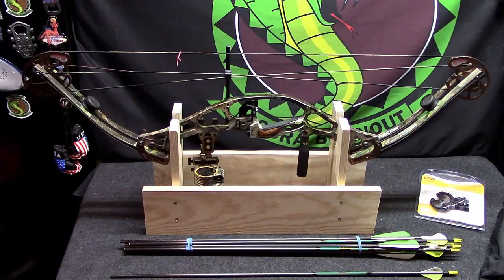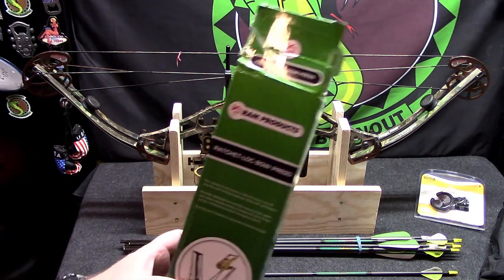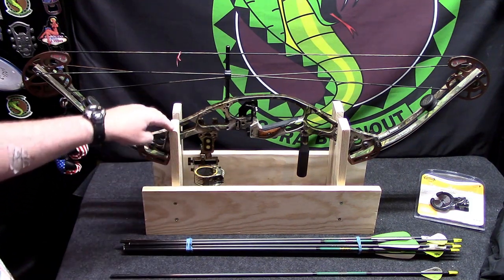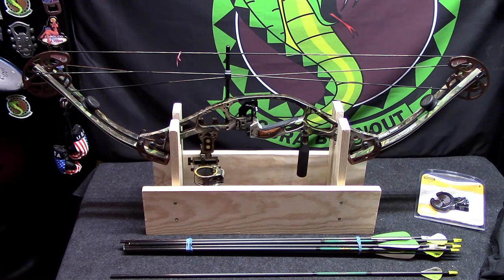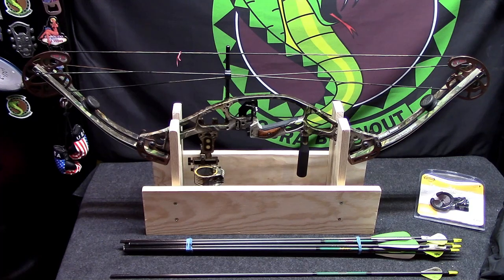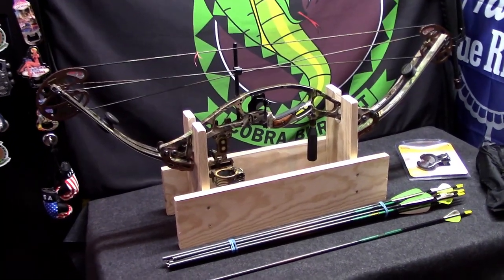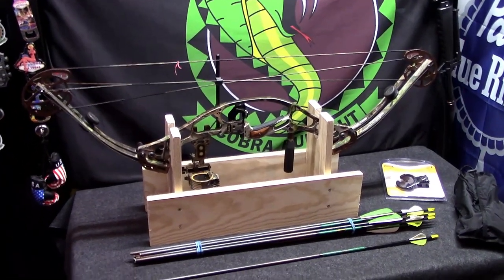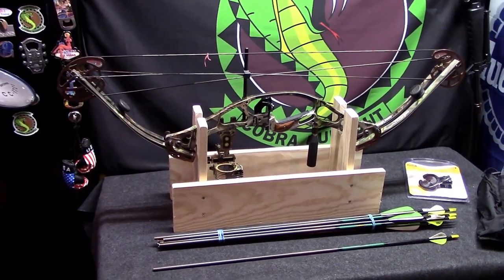DIY Bow Press and Hanging Out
Just a little update on what I've been up too. I made this Bow Press stand/cradle. I'm not sure what to actually call it. But it makes using the Ratchet Loc Bow Press easier.  I plan to add some felt in the cradle pockets and maybe split the 2 halves where the cradles are adjustable for other size bows.